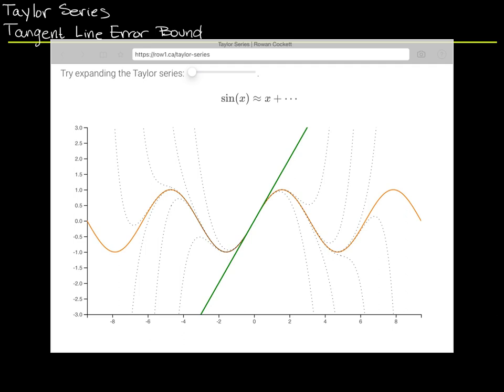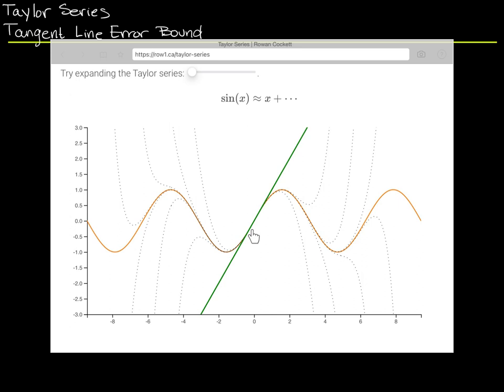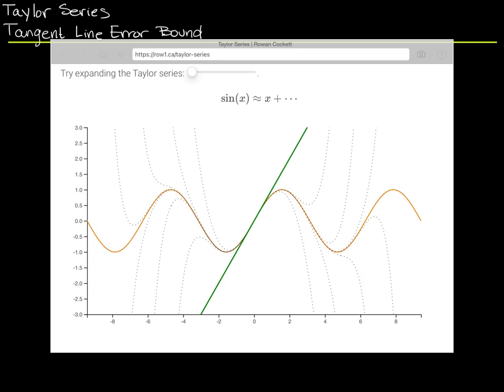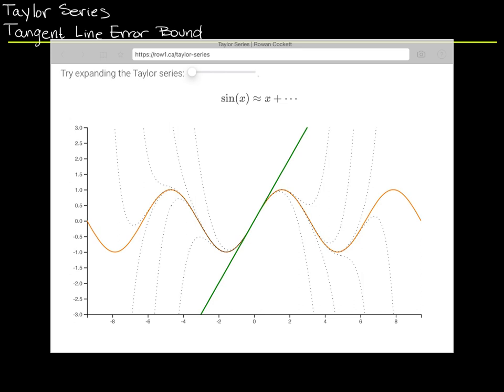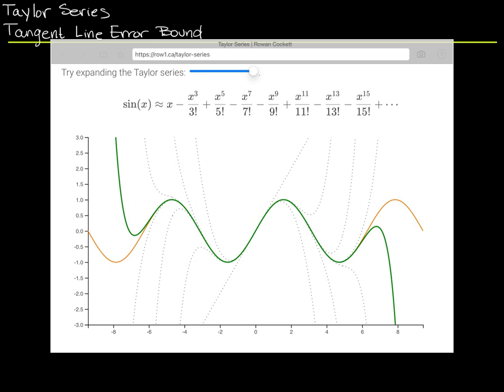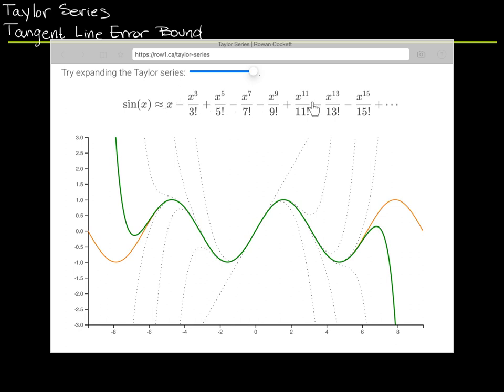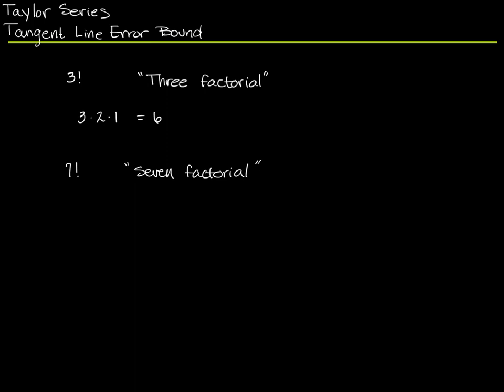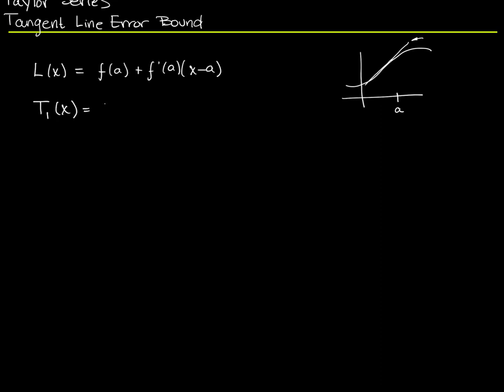Taylor Series: Tangent Line Error Bound (1 of 2)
In this video we explore what Taylor polynomials are and then we examine the first Taylor polynomial for the function y=sin(x). We know this process from differential calculus as "linear approximation". Here though, we will also look at the error involved in using a line to approximate a curve.

I erroneously comment early in this video, and then again later on (at about 7:00) that the terms in the first example alternate between positive and negative. That's not quite true.